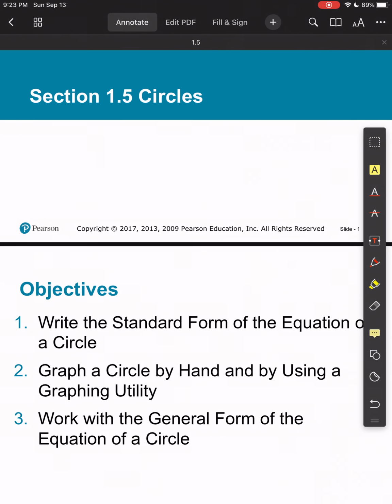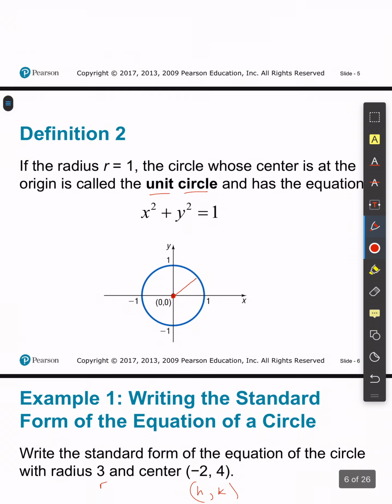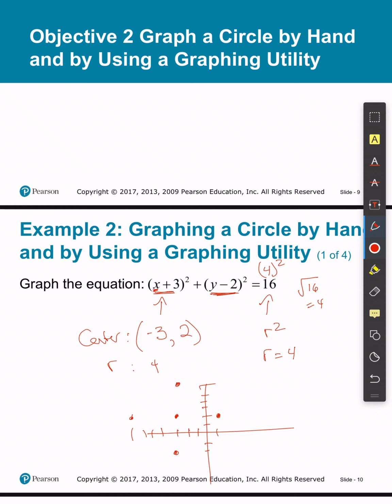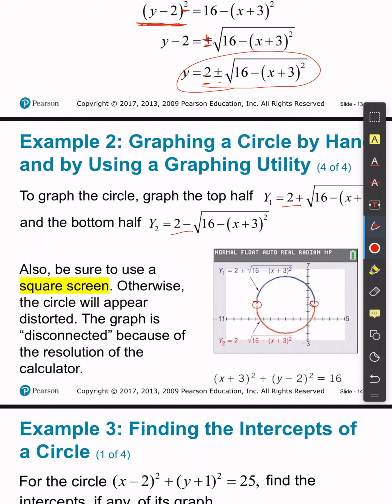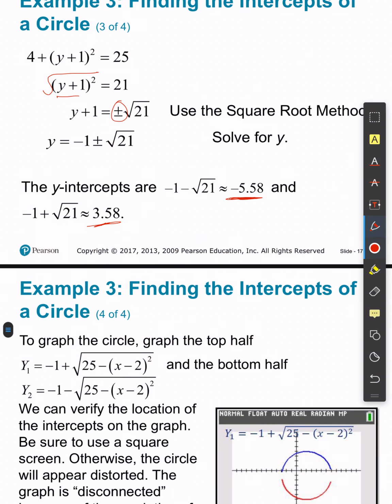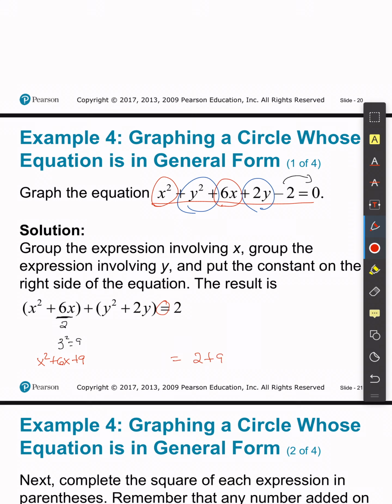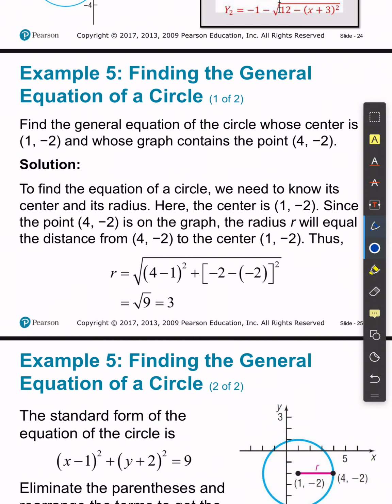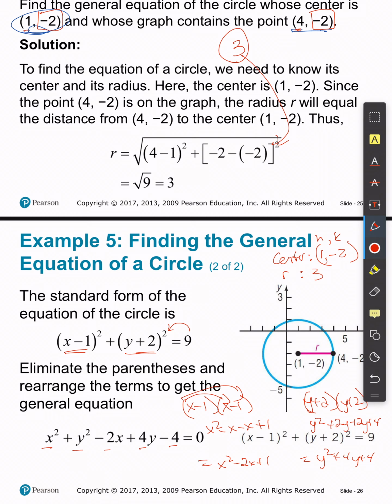Pc 1.5 circles